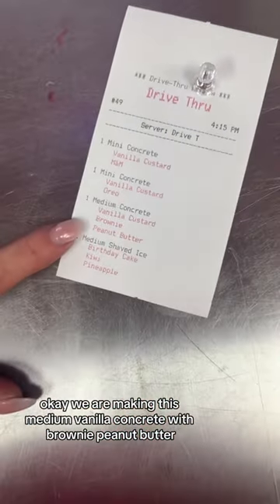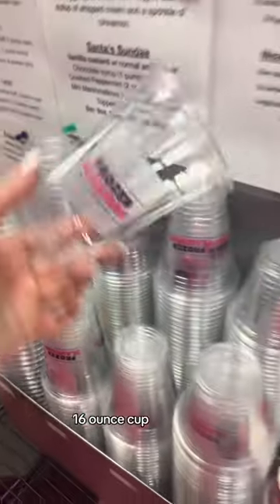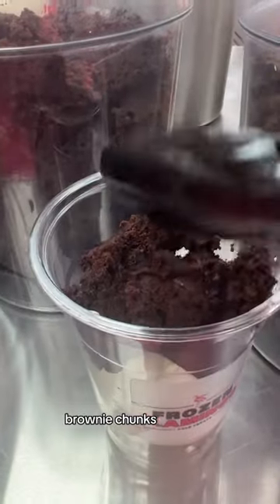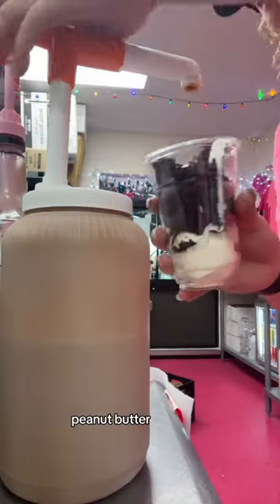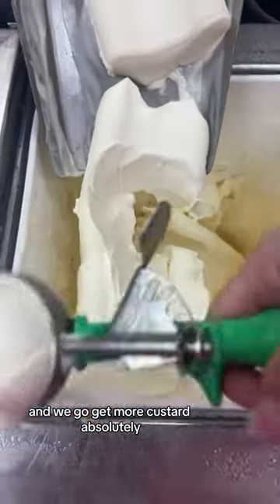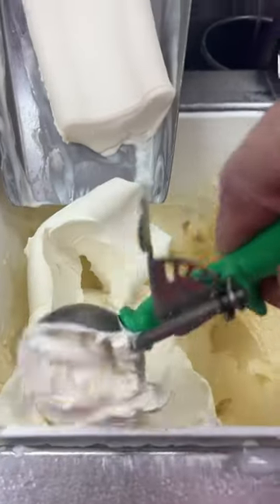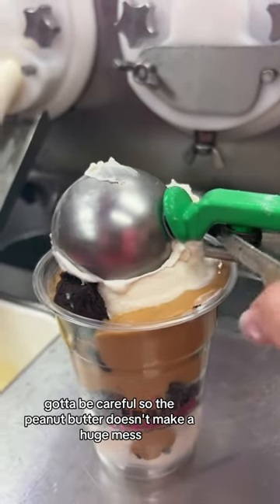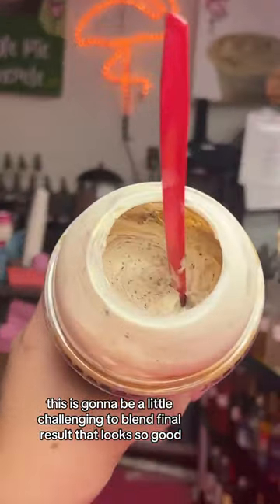Peanut Butter and Brownie!